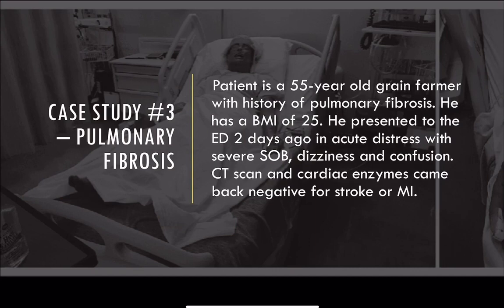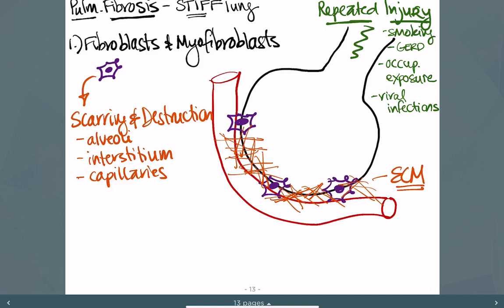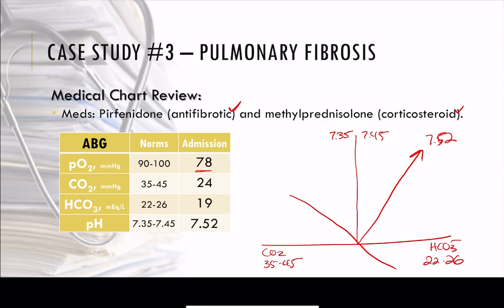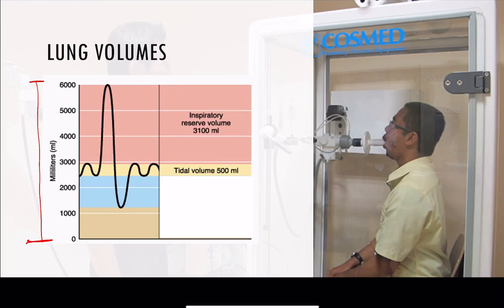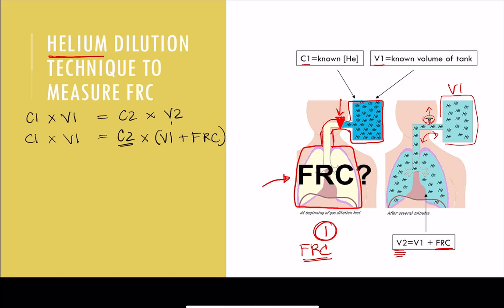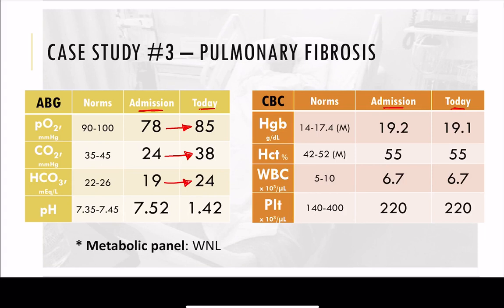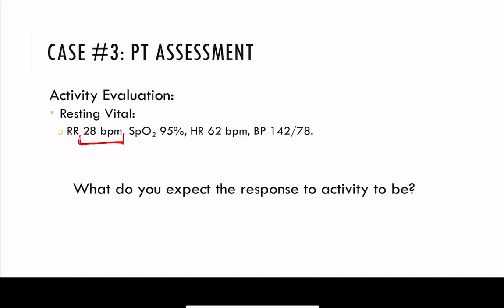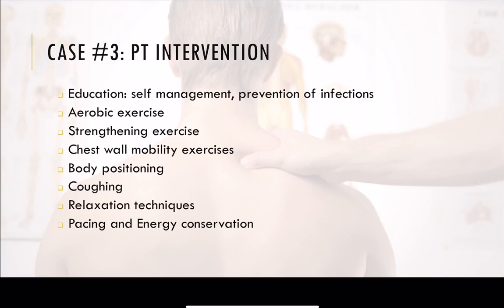6 - Restrictive Lung Pathology Cases (I)